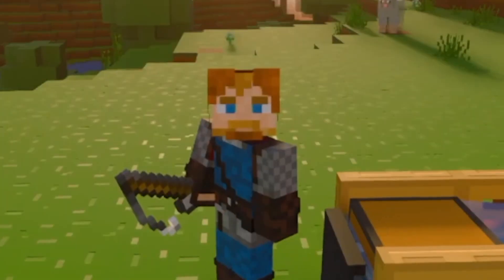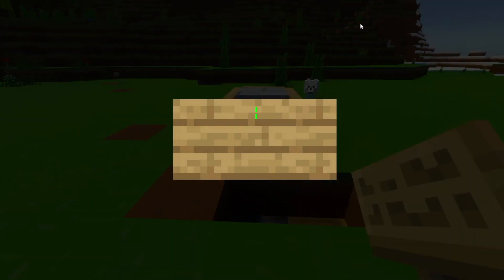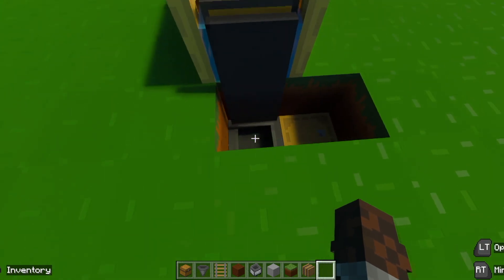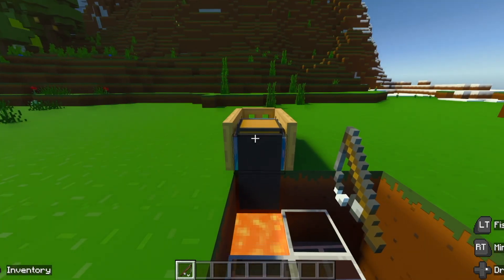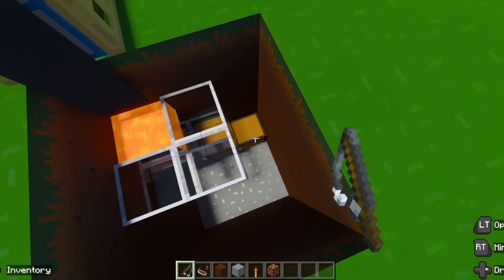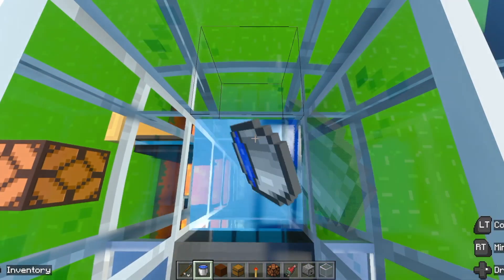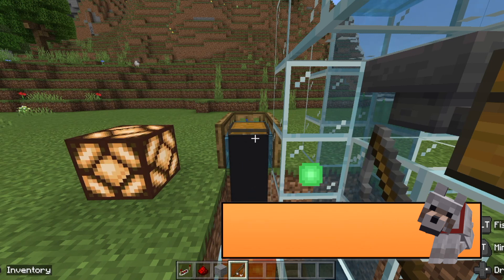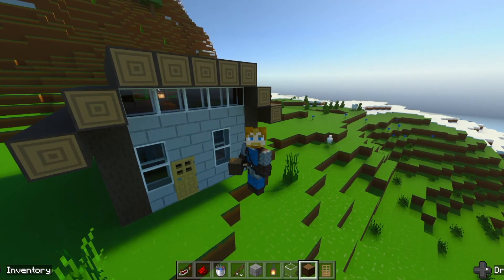Using My SECRET Technique to Build an Easy AFK Fish Farm!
A semi-afk fish farm is a must in Minecraft Bedrock. We have all seen a Minecraft Fish Farm like this. But it can be so much better!!!

In this tutorial I'm going to guide you through step by step how to make your AFK fish farm for Minecraft Bedrock even better!

Shout Out: Thanks @redwoodsteve  For doing that supply list like forever ago!!!

Profe Pablo is a Spanish teacher who discovered Minecraft when his kids started playing and when his students invited him to their server. 🙋‍♂️ Feel free to offer suggestions for builds in the comments below. minecraftbedrock bedrocktutorial profeplaysminecraft Hey, I'm Profe Pablo. I work hard at posting Minecraft Tutorials (specifically Bedrock) as often as I can. I love Minecraft. I love Minecraft Farms and the mechanics behind that. Redstone is my favorite part of the game. I absolutely love the problem solving behind Minecraft. I also enjoy making farms like XP Farms, Automatic Farms, and Redstone Builds. I'm learning how to code through Minecraft as well. If you love Minecraft and love redstone builds, this is the channel for you. I love hearing your ideas about Minecraft Builds! As I make videos, please make suggestions so that I can make better Minecraft Builds.